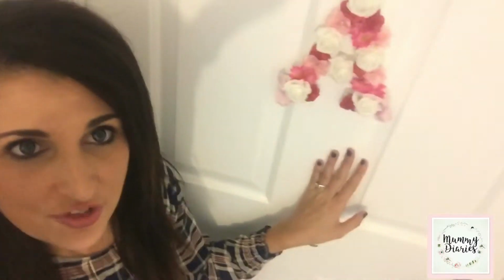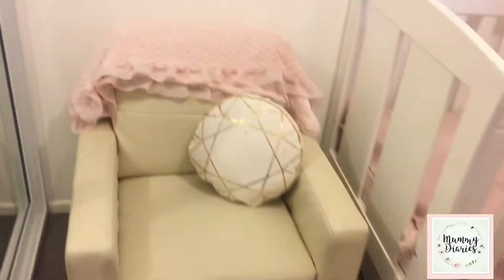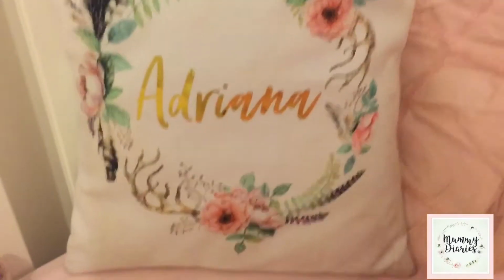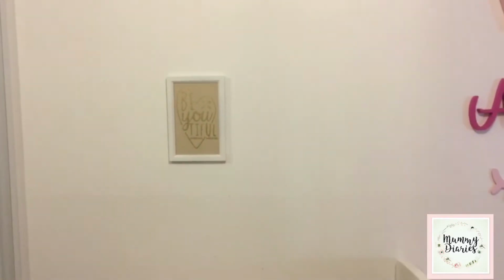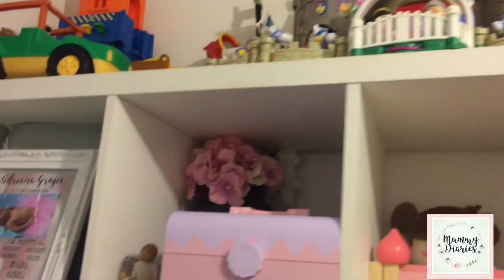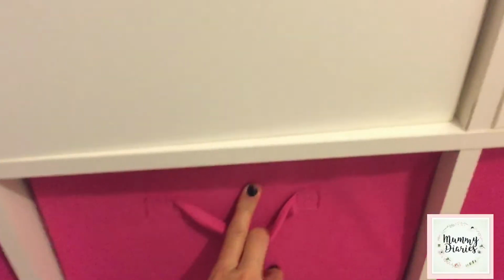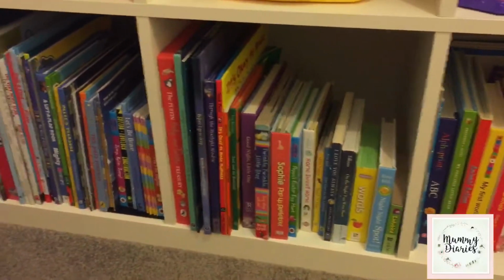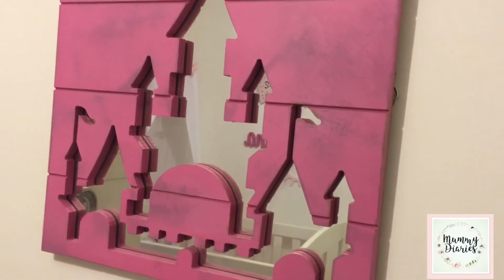Princess Theme Nursery Tour / Girl / Small room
In this video I share with you my daughter’s princess theme nursery. It’s the smallest room in our house so I didn’t  have much space to work with but I’m still happy with the way it turned out.

If you want to know where any of the items in her room are from please request in the comments below and I will be sure to get back to you.

NEW HERE?
Hi, Welcome to Mummy Diaries! My name is Silvana and I am a working Mum (and wife) to two young kids - a 3 year old boy named Christopher and a 1year old girl Adriana. Here I will share all things mummy and baby related, including baby fashion hauls, educational resources, DIY projects, baby review videos and much more!! Life is great but busy! Come along with me on my journey of motherhood and everything in between!